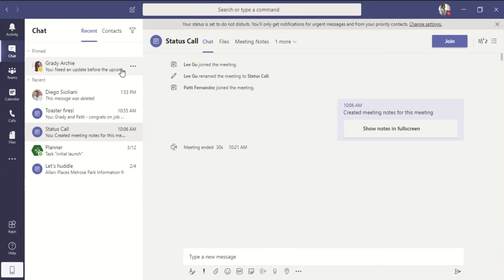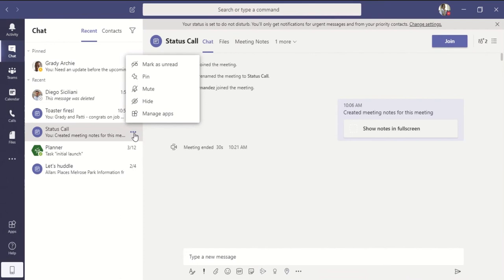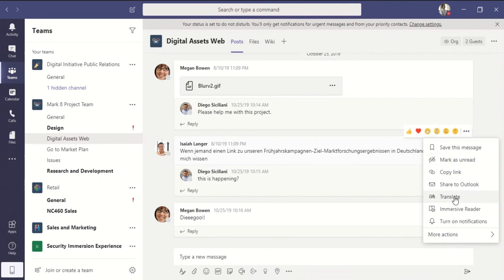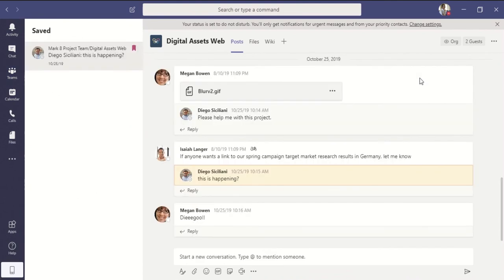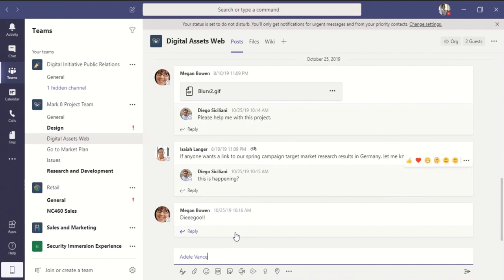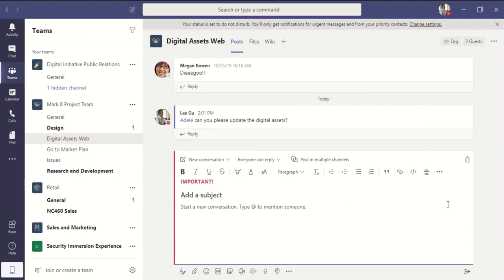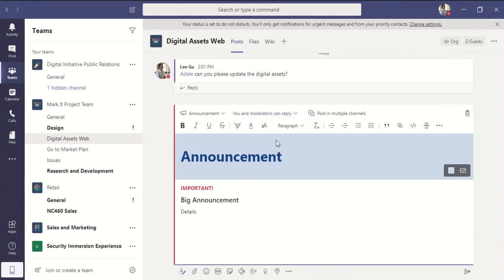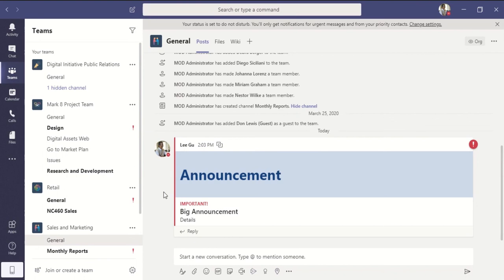Chat Tips and Tricks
Everyone can see where to send messages, but have you explored all the functionality provided for making sure you grab attention when needed? We talk about @ Mentions, pinning conversations, making announcements to multiple channels, and more.